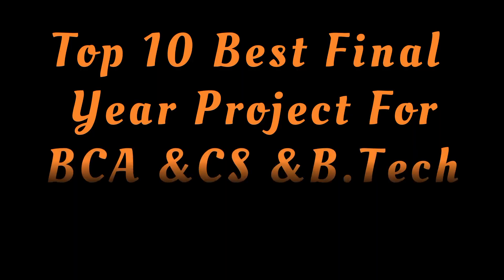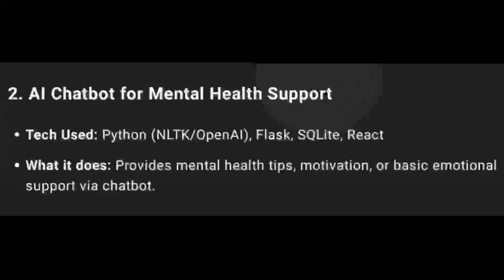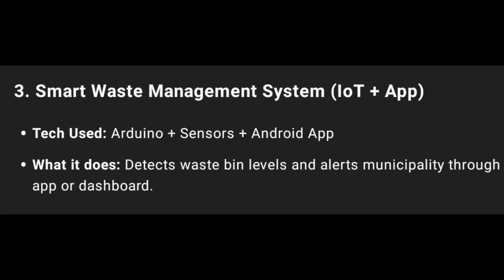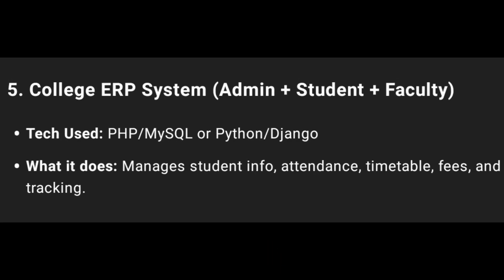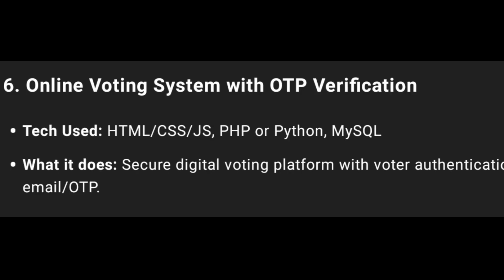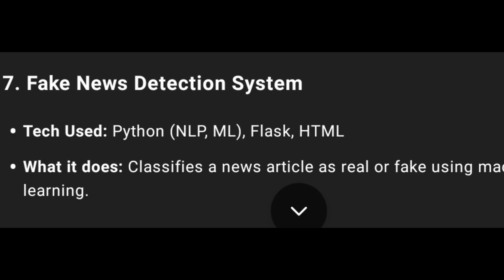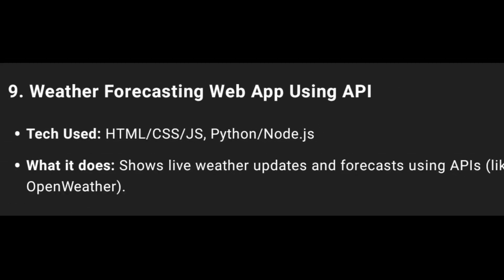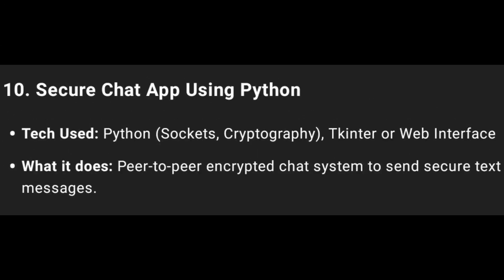Top 10 Final Year Projects for BCA/B.Tech/CS Students (2025)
Are you in your final year of BCA, B.Tech, or CS and wondering what project will help you stand out to recruiters? In this video, we cover 10 powerful final year project ideas that not only build your skills but also increase your chances of getting hired in 2025!

Whether you're into AI, Web Development, App Development, IoT, Cybersecurity, or Data Science, there's something here for every tech student.

📥 Download project resources & code
My telegram channel link learn code with tech all coding resources is available👉
Source Code 👇

📌 What you’ll learn:

High-demand project ideas for placements

Real-world tech stack recommendations

Career benefits of each project

💼 Perfect for:

Final Year BCA Students

Final Year B.Tech (CSE/IT) Students

CS Students preparing for placements